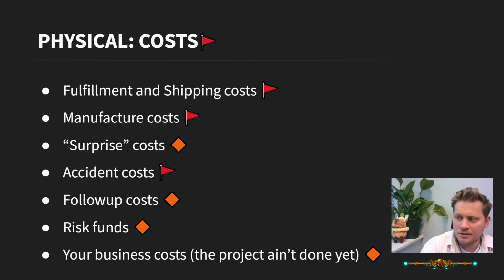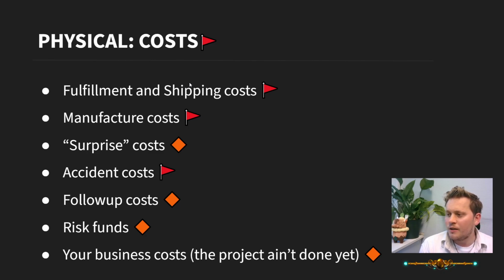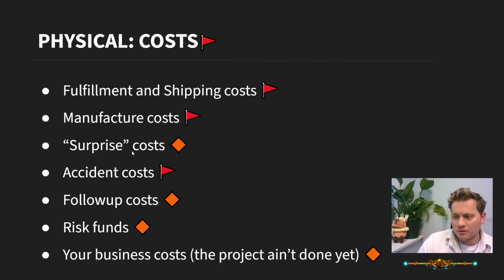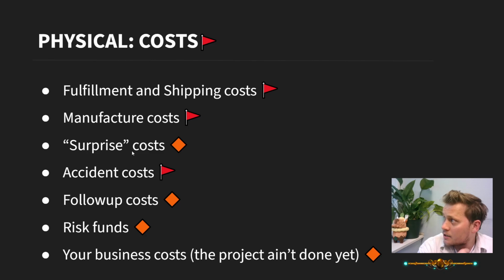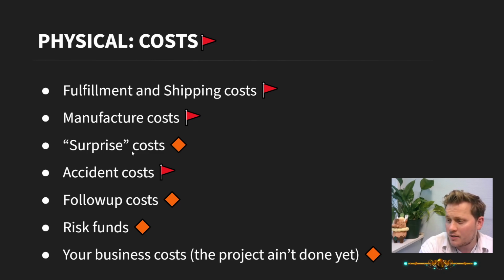Crowdfunding Video Games Ep. 5 | Physical 2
Guide to crowdfunding video games.

Girl Genius™ is a registered trademark of Studio Foglio, LLC, USA.
Girl Genius: Adventures In Castle Heterodyne copyright Rain Games AS, Norway